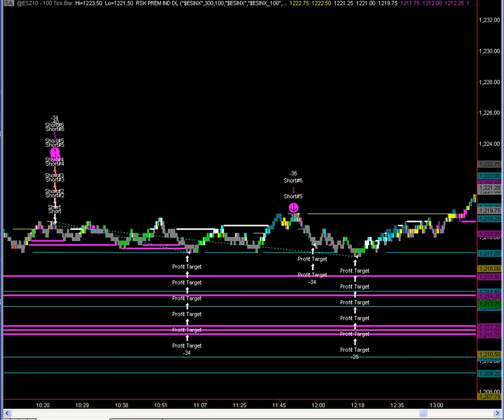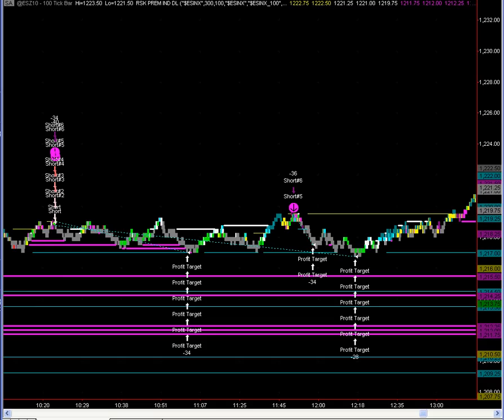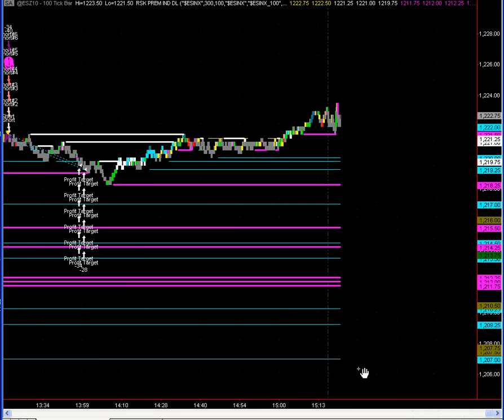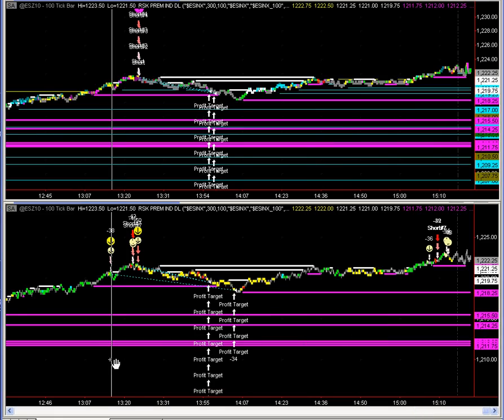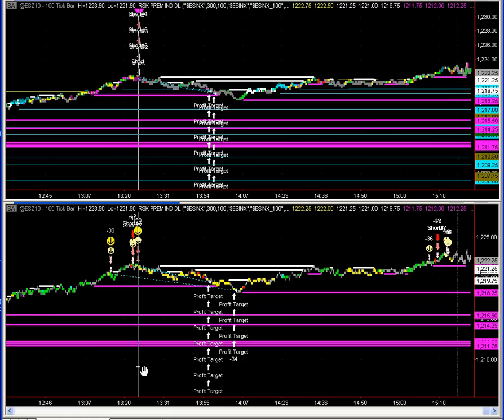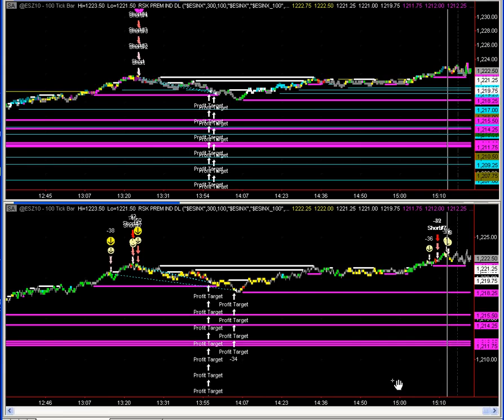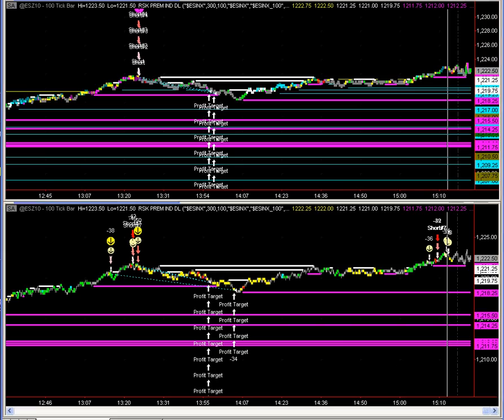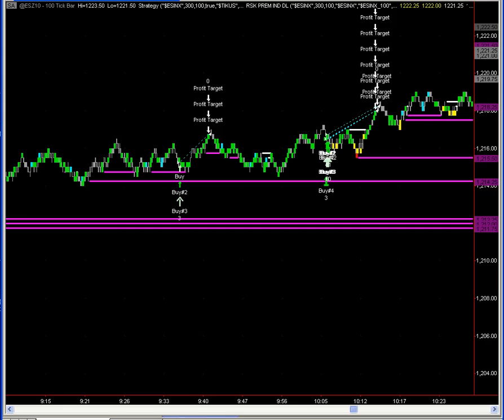Emini S&P 500 Day Trading Futures RSKsys PREM Strategy Trading System 12/03/2010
RSKsys New Prem Strategy System 12/03/2010

System Trades Using the Pivot, Divergence and Trend Setting